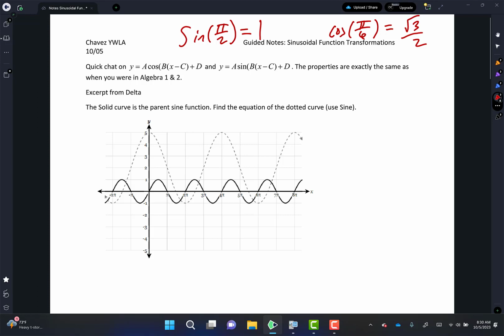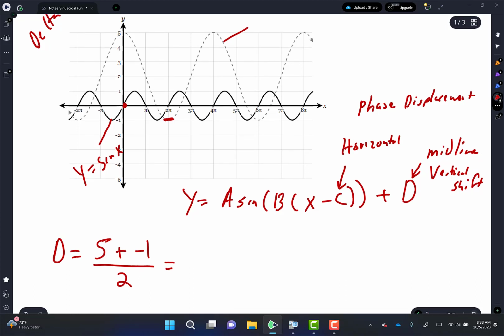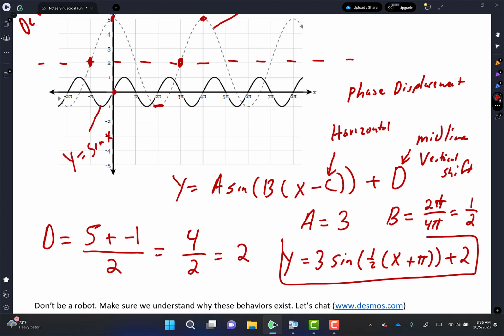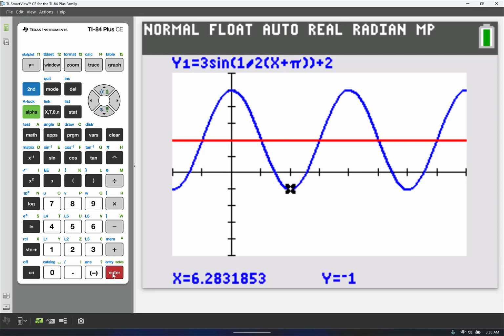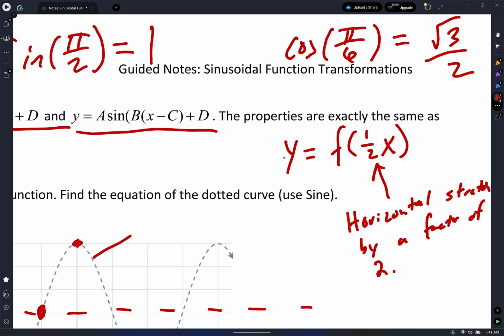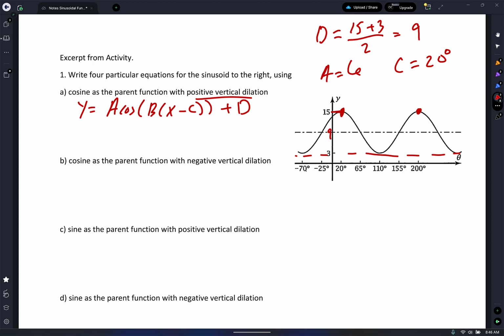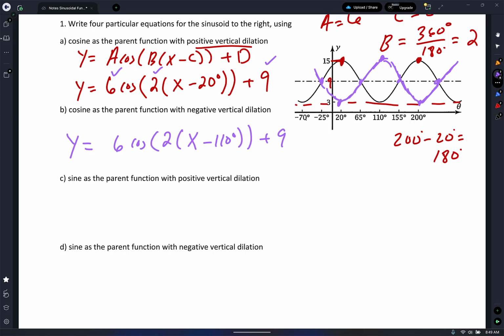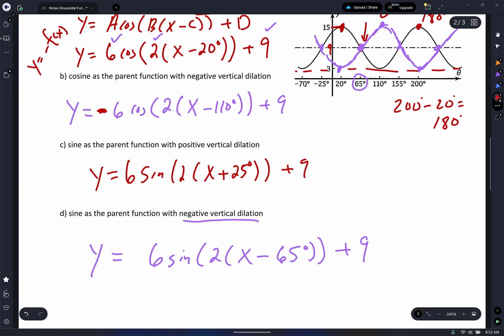Small Chat about Sinusoidal Transformations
Chat about Sinusoidal Transformations. Let me know if you need more info on this.